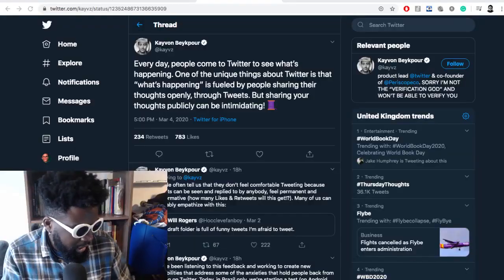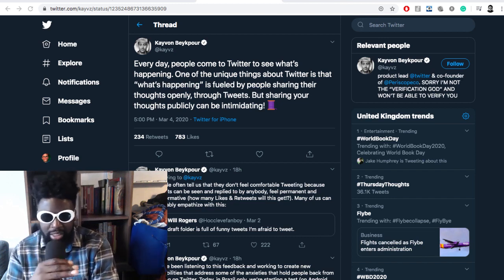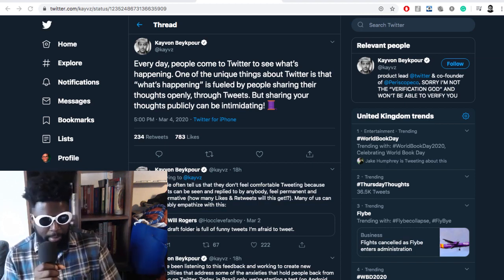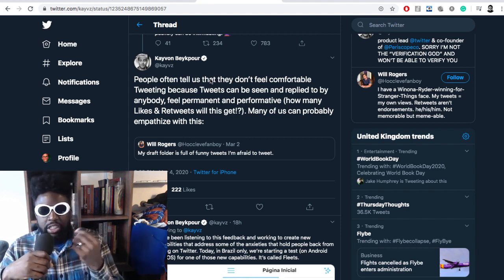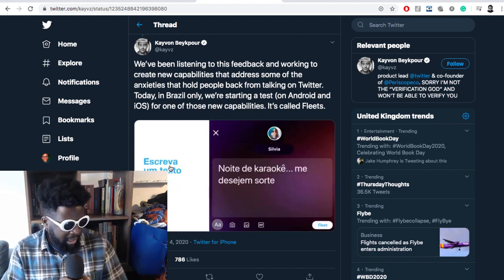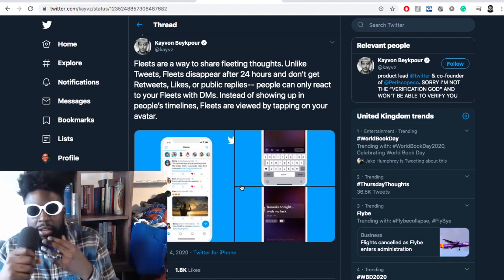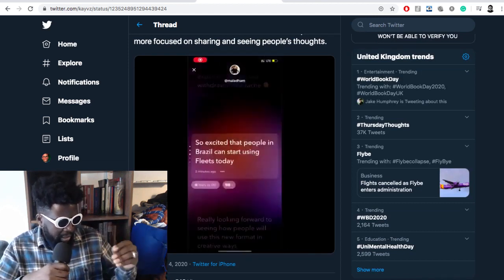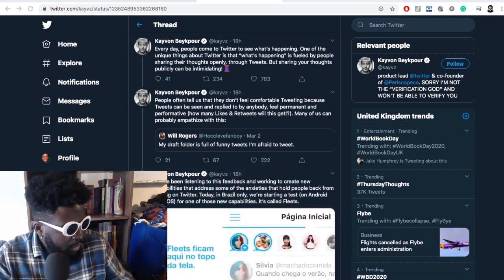Twitter launches Clubhouse app killer ‘Fleets’